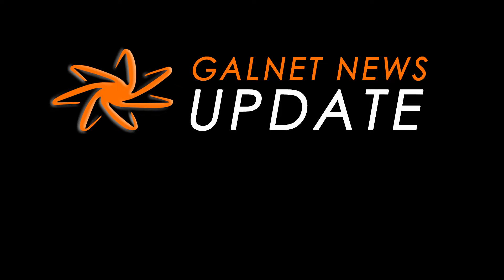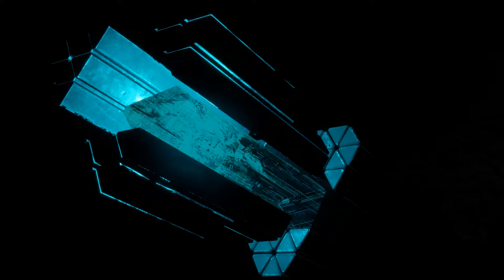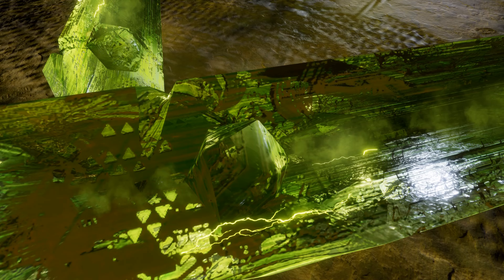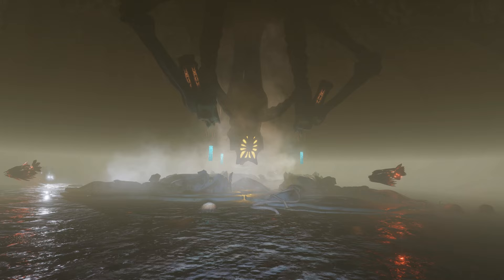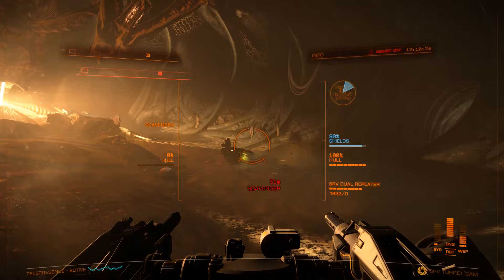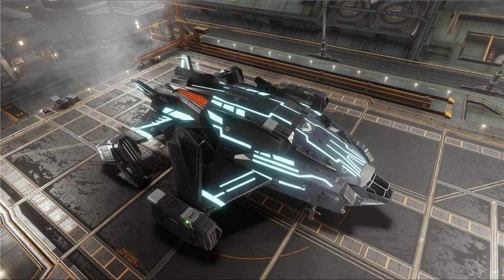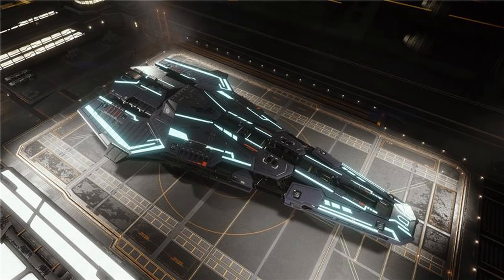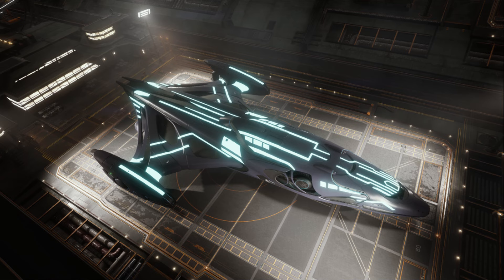Two Sorts of Relic to End the Thargoid War (Elite Dangerous)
18 Jan 3310: Ram Tah has appealed for Guardian Relics and Unclassified Relics to develop a weapon to defeat the Titans and end the Thargoid invasion.
Guardian relics can be found at sites in Synuefe EN-H d11-96 and many other systems. Wregoe XQ-L c21-29 contains a rest stop on the way out to Guardian space (I got that bit wrong in the video). Guardian relics can be converted to Unknown relics at the Thargoid imprint site in Delphi, where Thargoid Sensors can also be found. There are two separate initiatives for the two sorts of relic, both at Felice Dock in Meene.